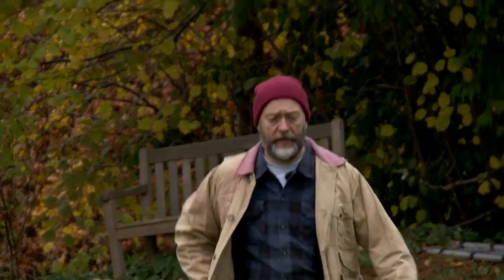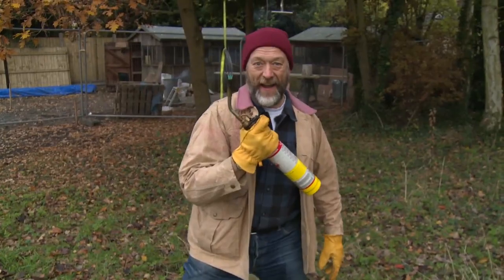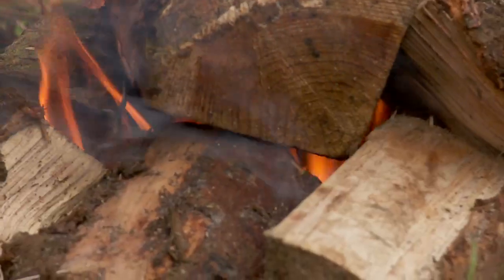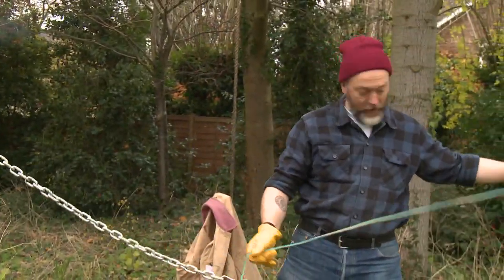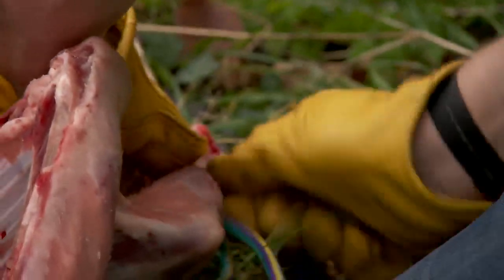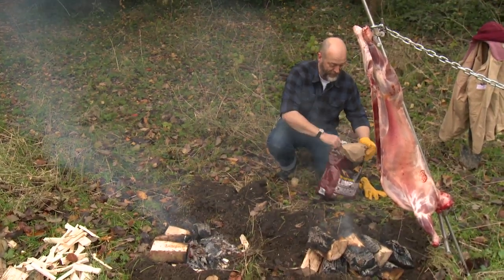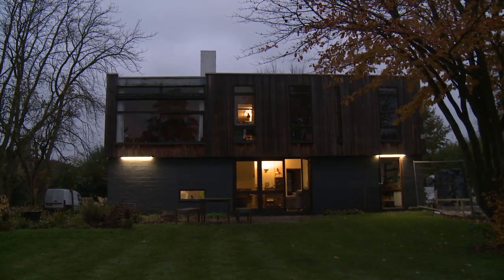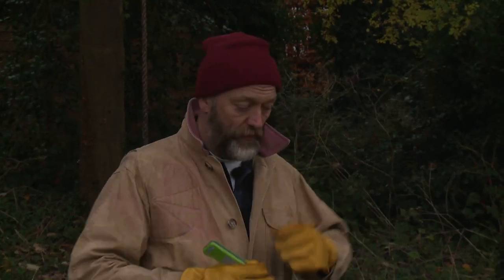Food DIY: how to barbecue a whole lamb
Tim Hayward, the ultimate DIY chef, shows us how to slow-cook a whole lamb over an open fire at the end of the garden. Using a home-built steel frame he gradually roasts the lamb over the course of one day. When cooked, some hungry builders help him taste the results. Tim Hayward is the author of Food DIY: How to Make Your Own Everything: Sausages to Smoked Salmon, Sourdough to Sloe Gin, Bacon to Buns